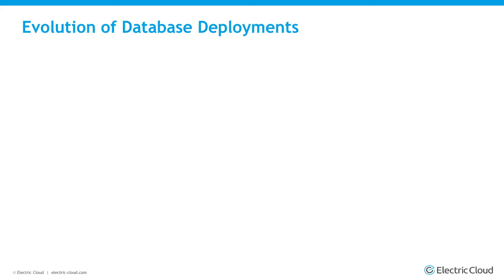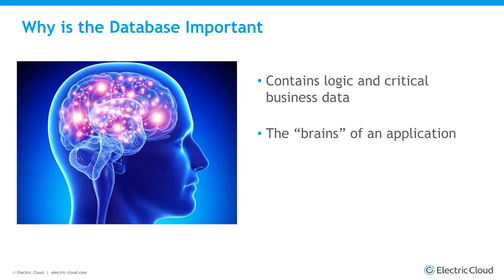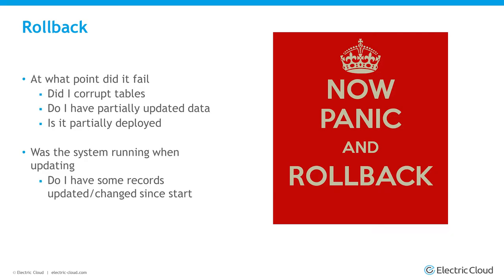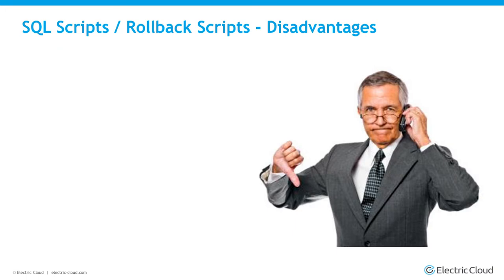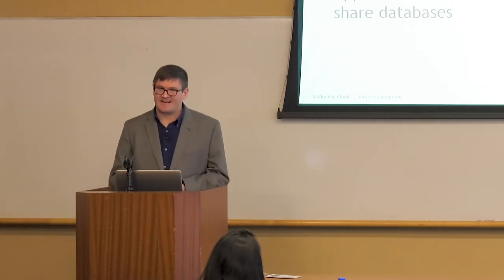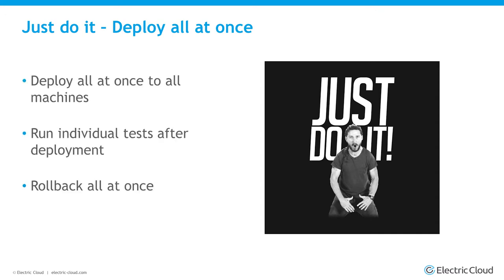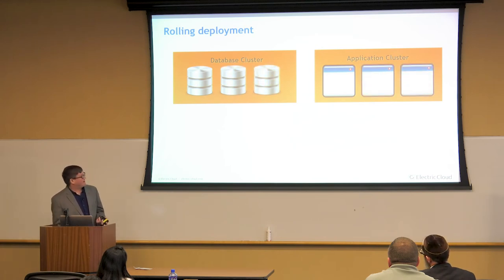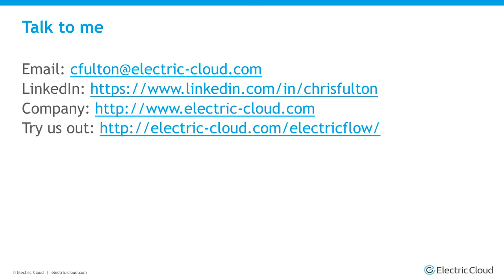SATURN 2017 Talk: CD for DBs: Database Deployment Strategies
Watch Chris Fulton deliver SATURN 2017 talk "CD for DBs: Database Deployment Strategies".